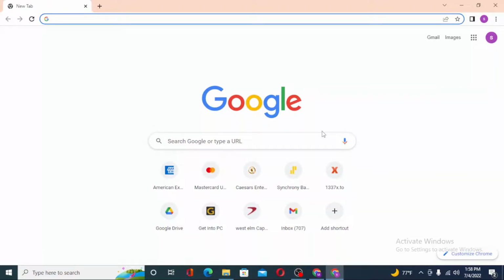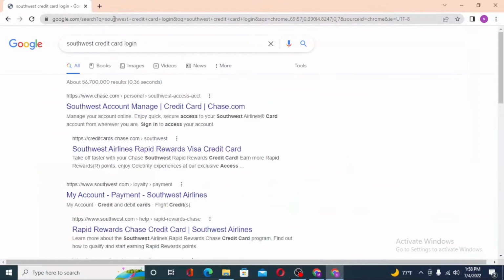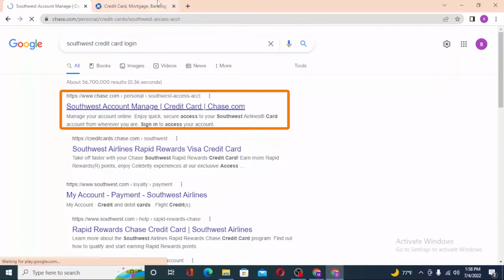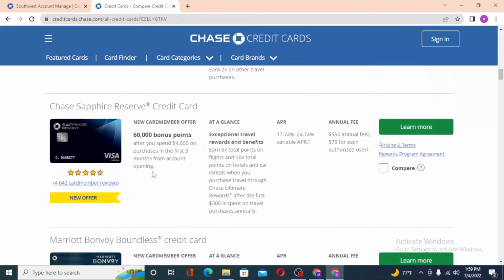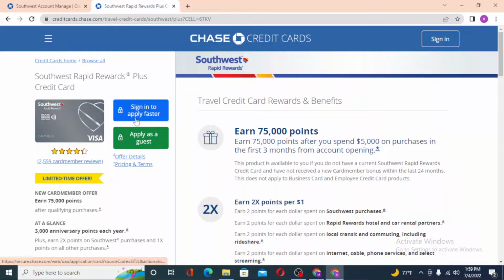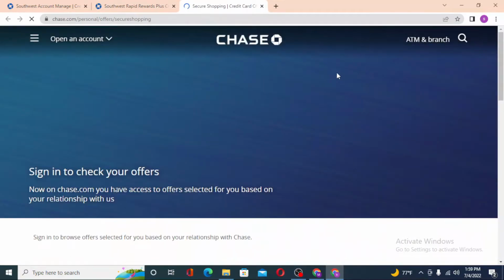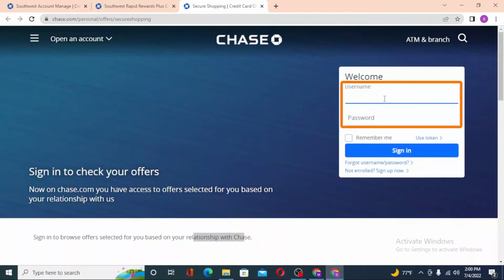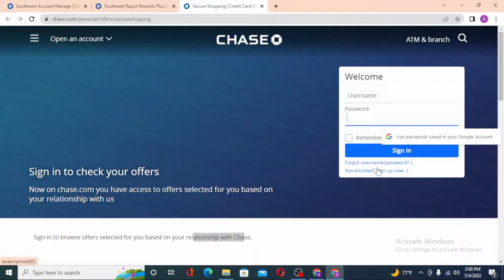How to Login to SouthWest Credit Card Account? SouthWest Credit Card Login, Sign In from Chase